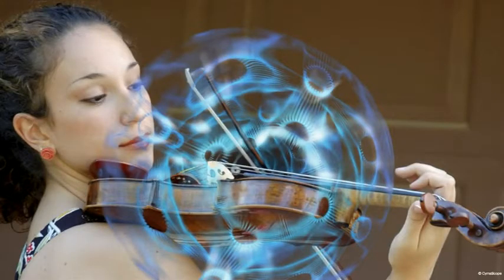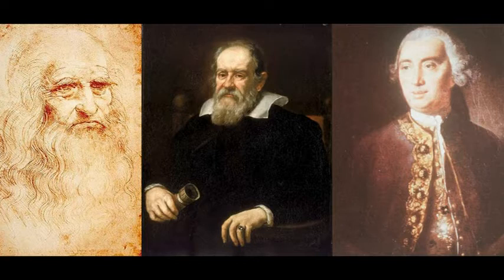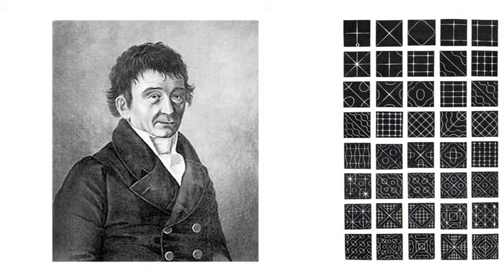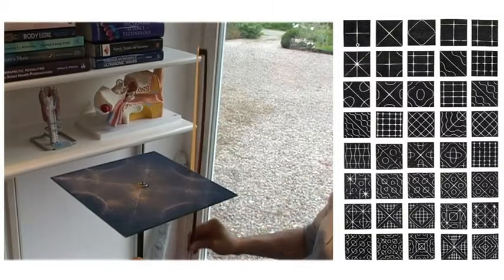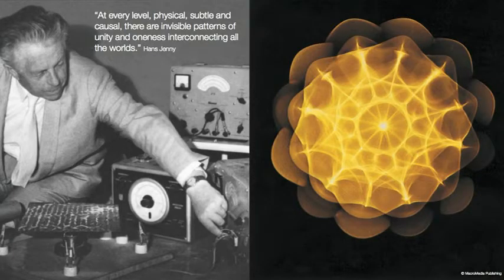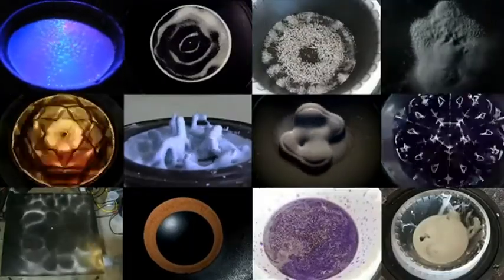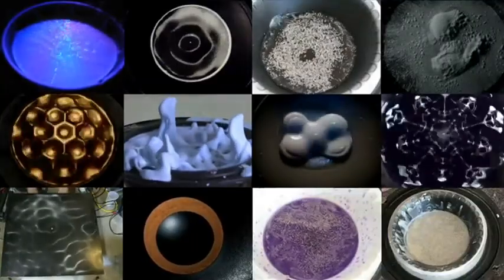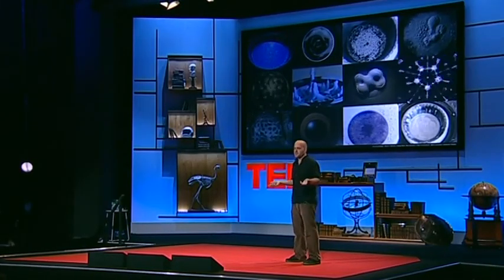What is Cymatics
A short but clear explanation about the science of cymatics and its importance.